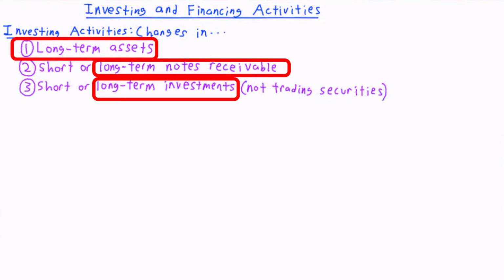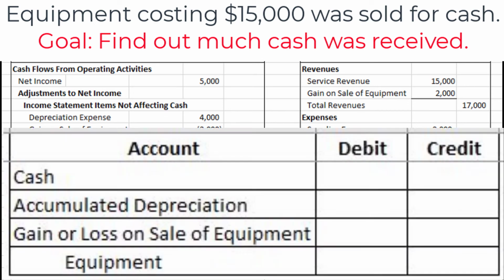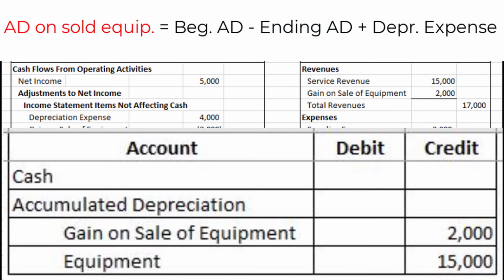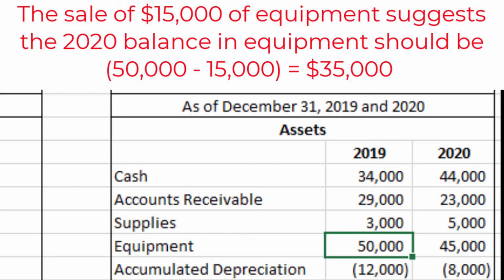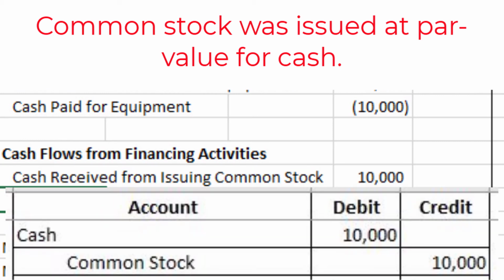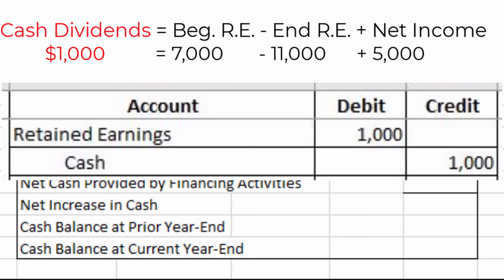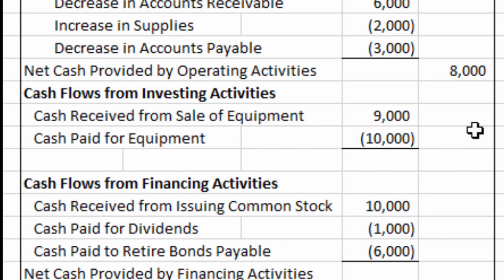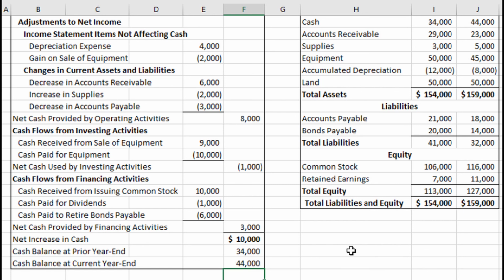The Investing and Financing Sections of the Statement of Cash Flows